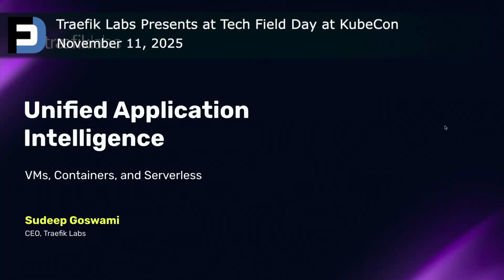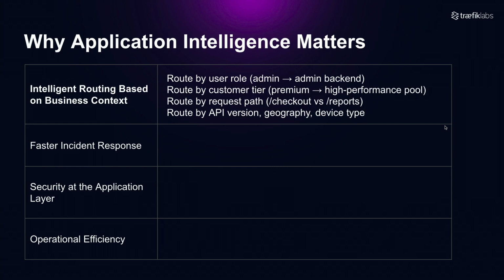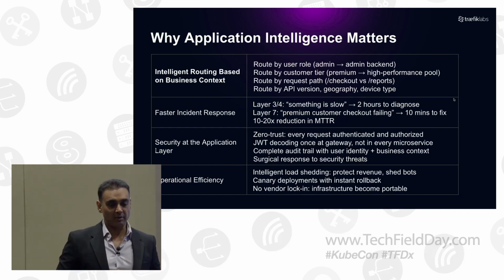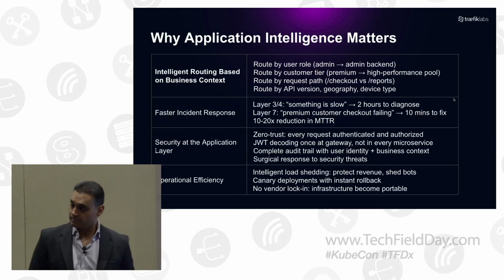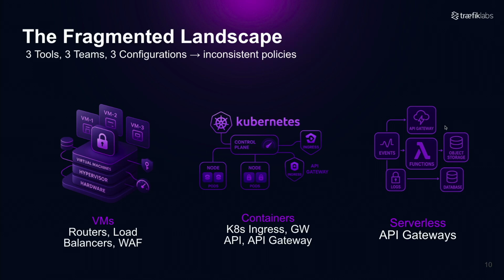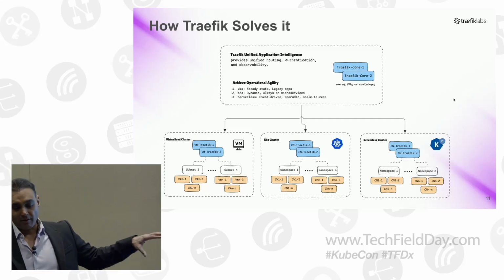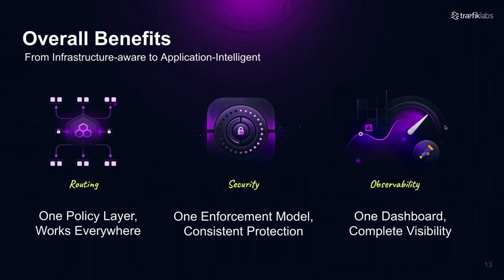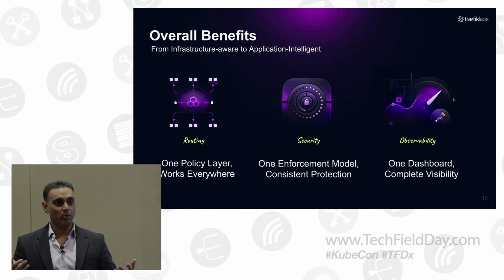Gain Unified Application Intelligence with Traefik Labs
Application intelligence is about moving beyond traditional networking, which focuses on IP addresses and ports, to application networking, which is application-centric and user-focused. Instead of routing packets, application networking routes business based on identity and context, enabling the delivery of specific SLAs. This is critical for routing traffic based on business context, enabling faster incident response, and implementing security at the application layer in accordance with zero-trust principles.

The core of application intelligence lies in its ability to route based on user identity and context, such as user role, customer tier, destination application, geographical location, device type, and API version. This granularity enables actions like prioritizing premium users during high load, performing canary deployments, and ensuring infrastructure portability. Authentication, typically through open standards like OIDC and OAuth, provides metadata for policy enforcement at the gateway level, connecting with identity providers like Okta or Keycloak to determine user permissions.

Traefik Labs addresses the fragmentation in application intelligence across different environments, including VMs, Kubernetes, and serverless. Their solution unifies routing, security, and observability across these environments, providing a consistent policy layer and enforcement model. With the recent launch of K-native support and native VM support, Traefik enables unified control over containers and serverless workloads. By supporting OpenTelemetry, Traefik enables the creation of unified dashboards, providing comprehensive visibility across various environments and facilitating collaboration between network operations and DevOps teams for effective troubleshooting.

Presented by Sudeep Goswami, CEO, Traefik Labs. Recorded live at KubeCon North America in Atlanta, Georgia, on November 11th, 2025. for more information.